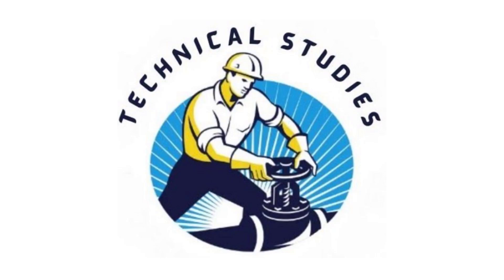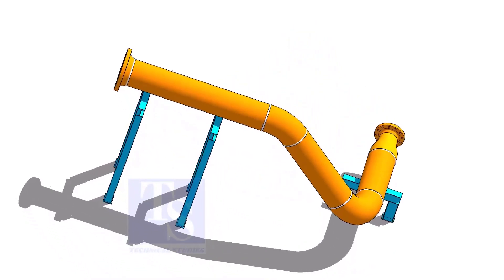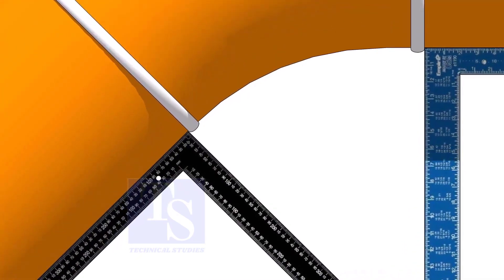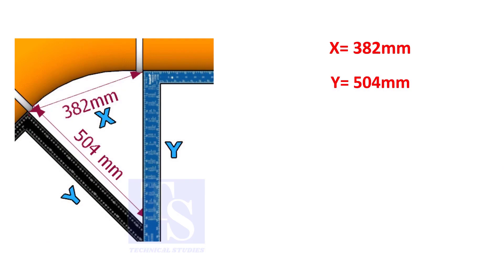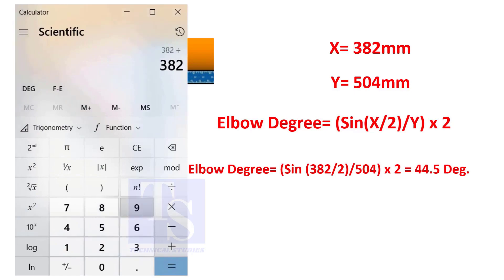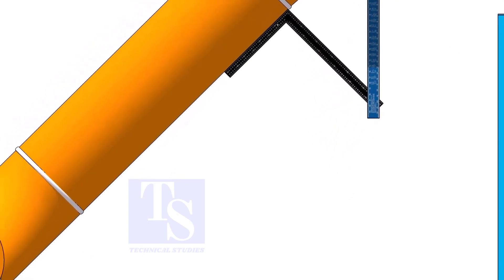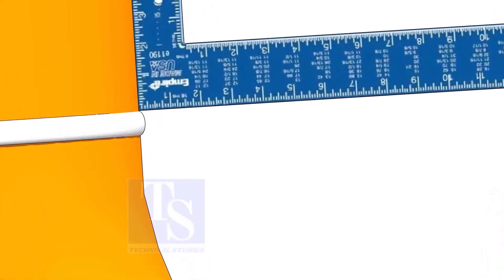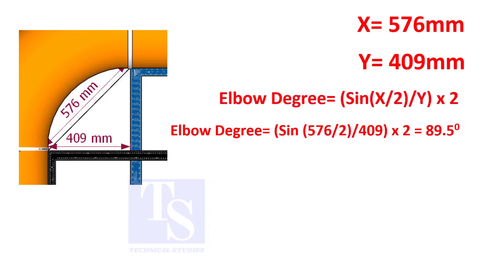How to find the degree of an existing elbow